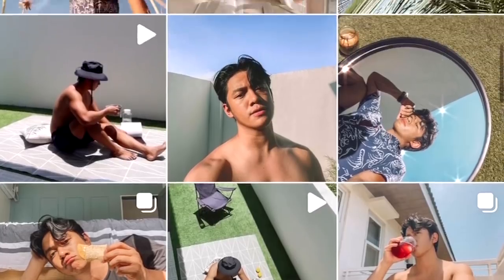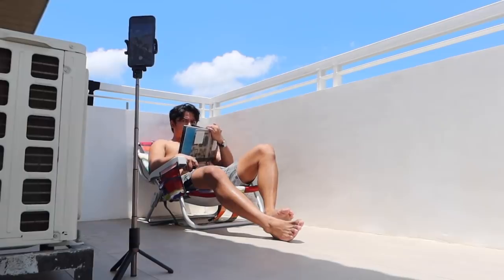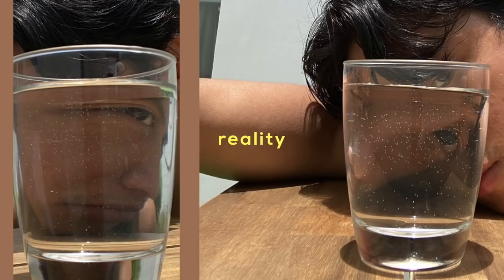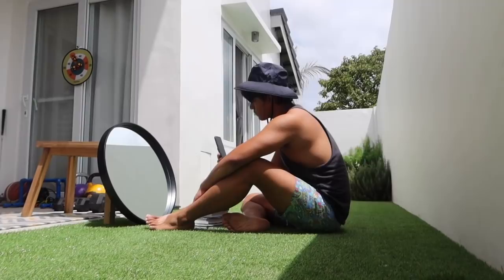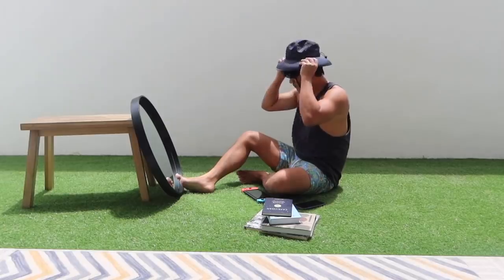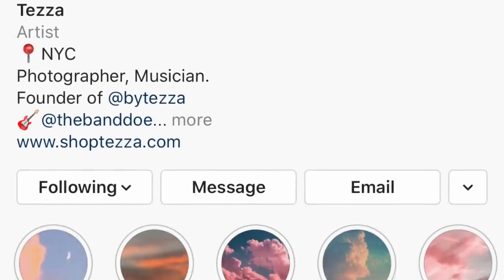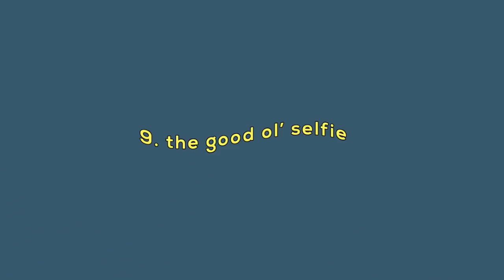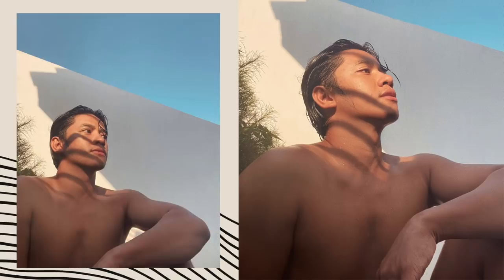10 Ways to Take Creative Self-Timer Photos at Home!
📷 Hello GuisadoFam! Since we are all stuck at home, we need to find ways to keep our creative juices flowing. With that, let me share 10 ways to take creative self-timer photos at home! I know this is not the most important thing right now, but we all gotta keep ourselves sane, right? I hope this vlog inspires you!